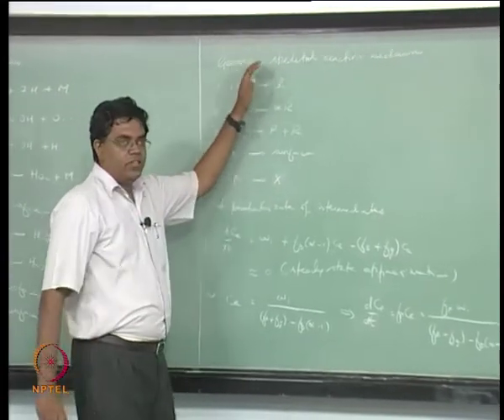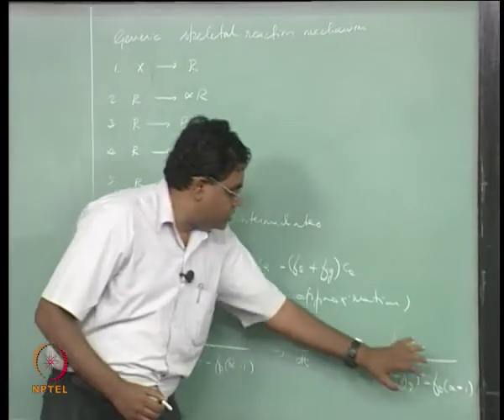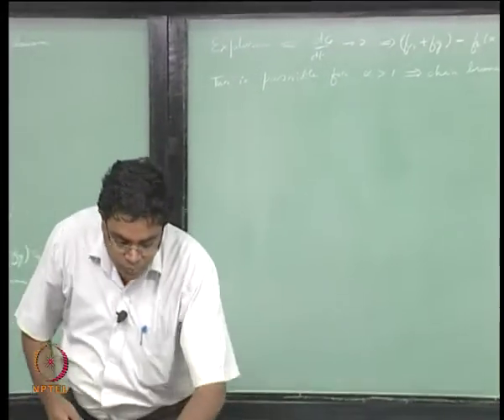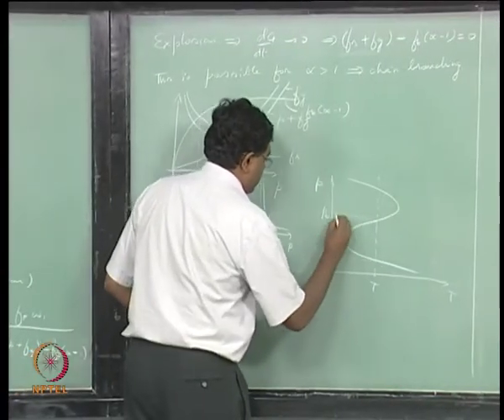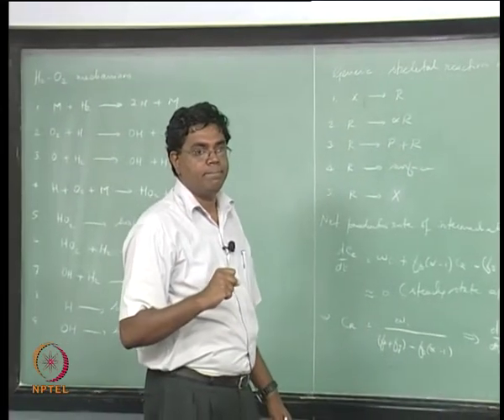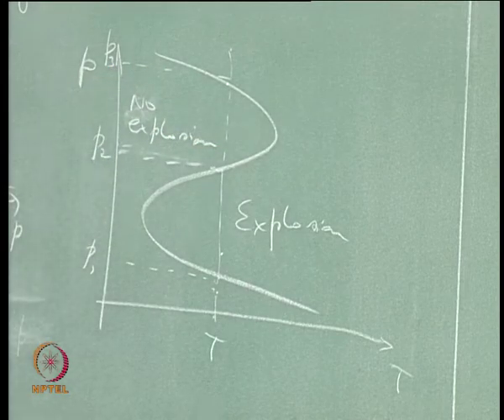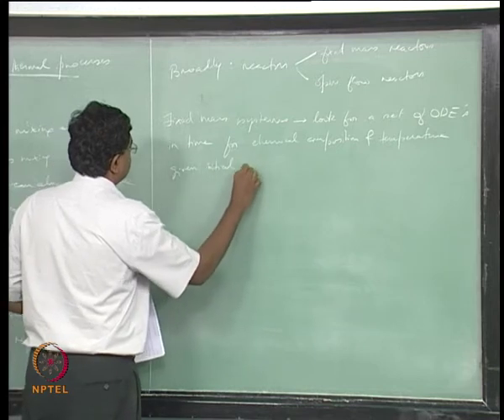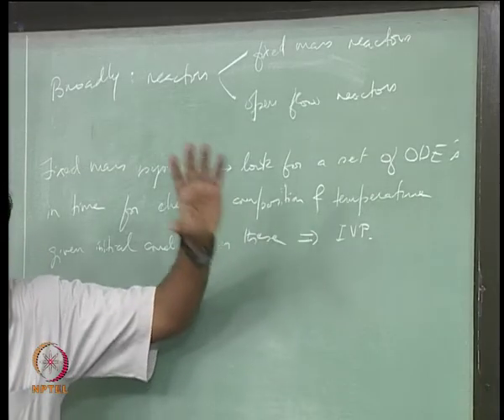Mod-02 Lec-11 Combining Chemical and Thermal Processes 1